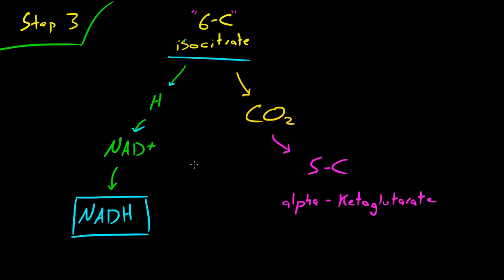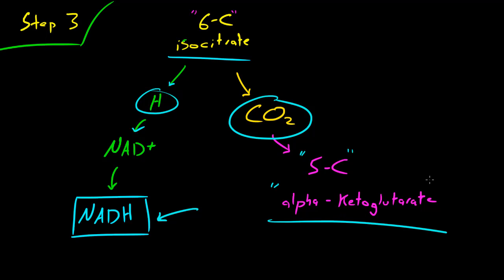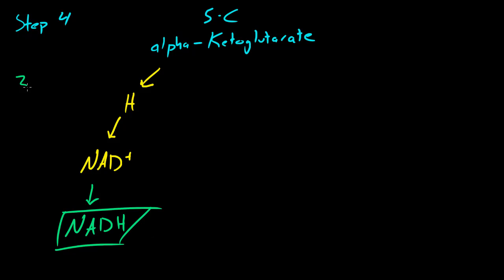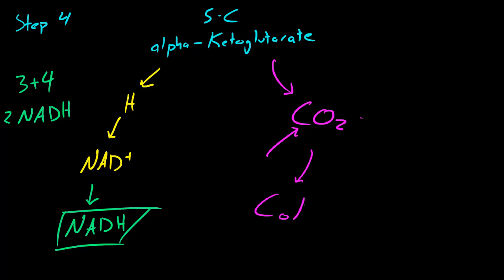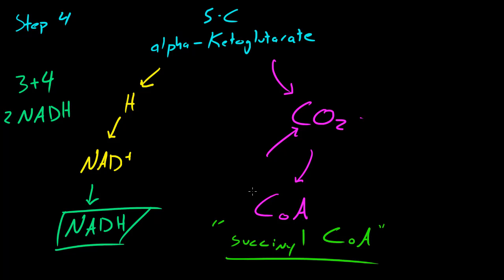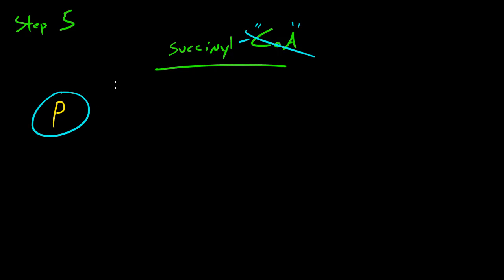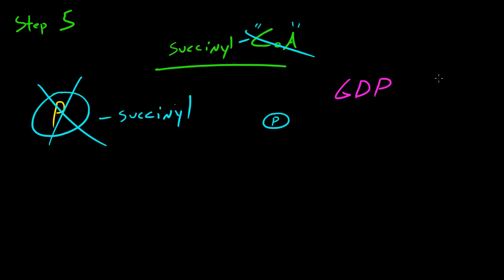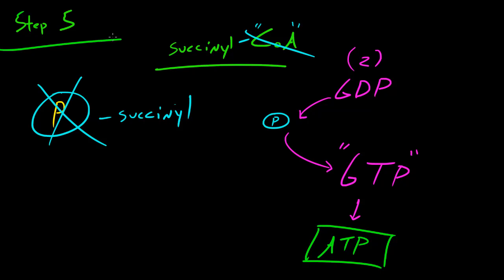Biology Lecture - 37 - More on the Krebs Cycle